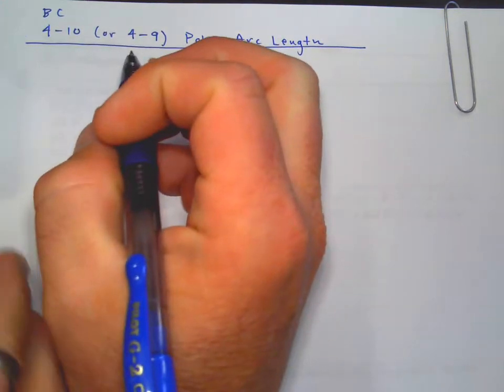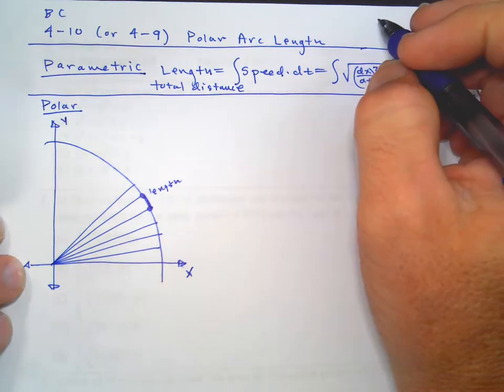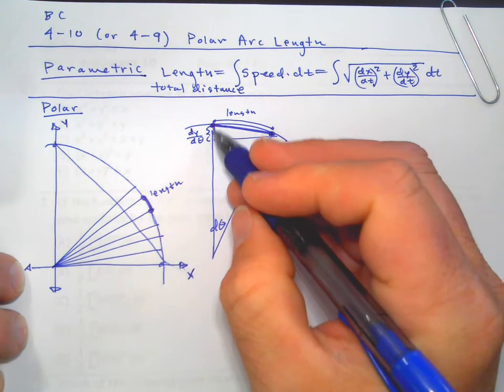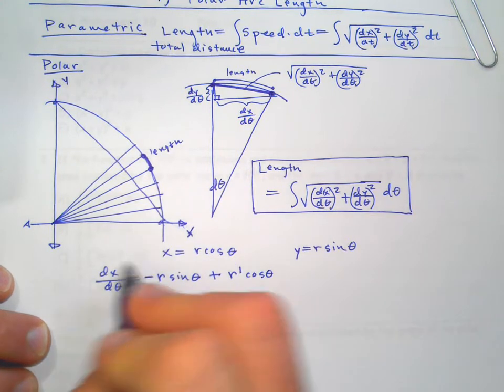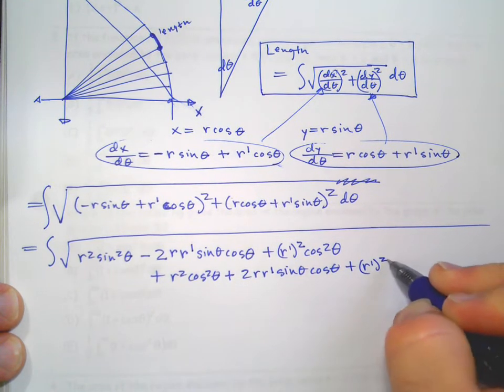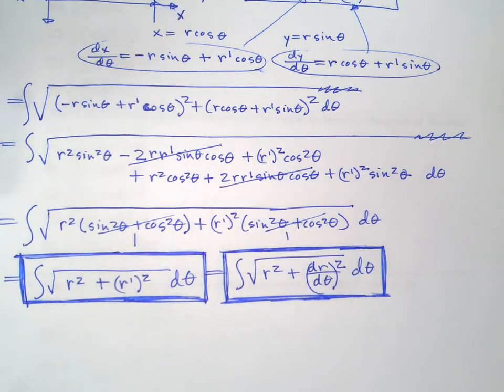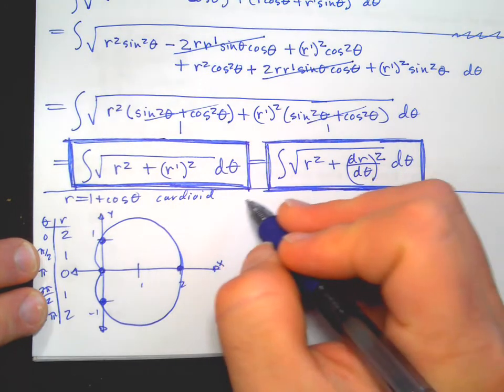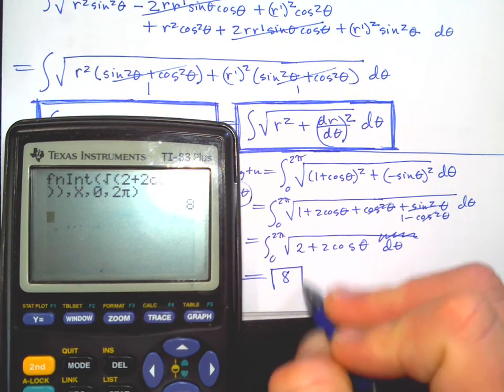AP Calculus BC 4-10 (or 4-9) lesson Polar Arc Length